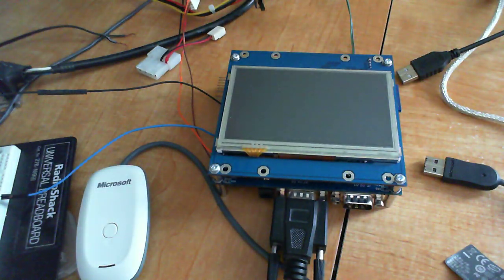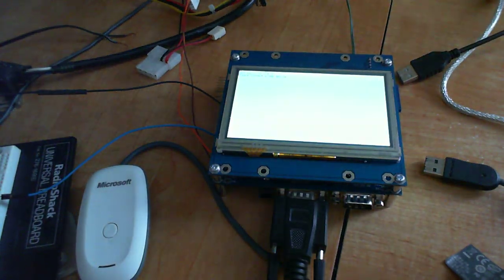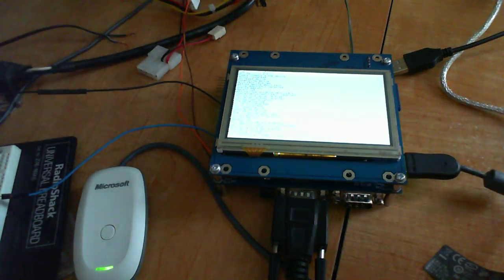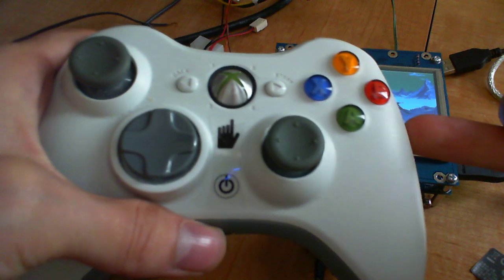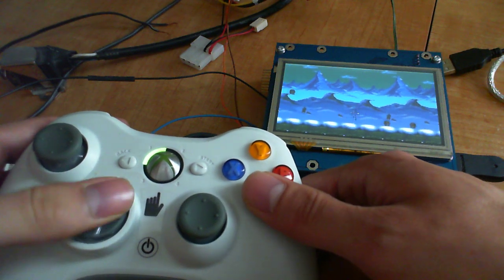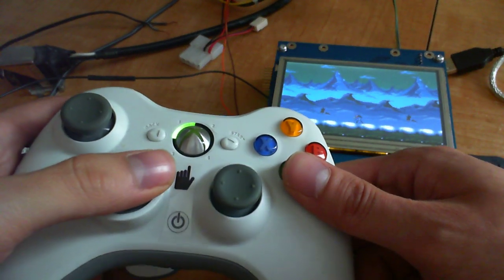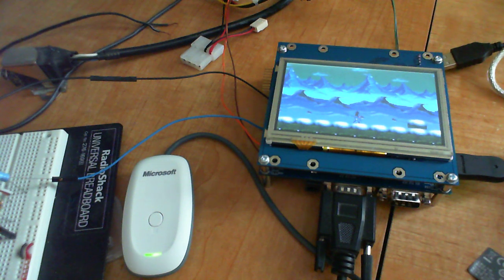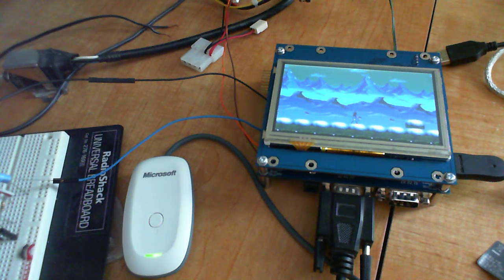C++ USB stack in action with Megaman demo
A quick demo of Megaman X working with the Xbox360 controller on the SUN7 board.